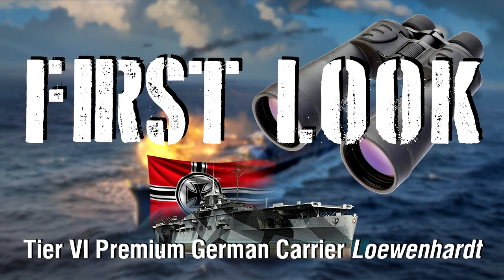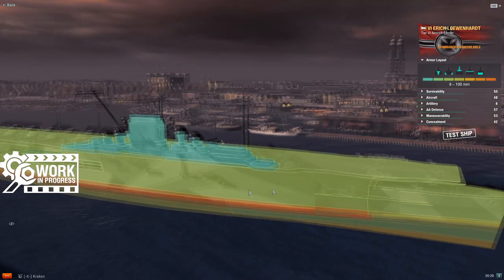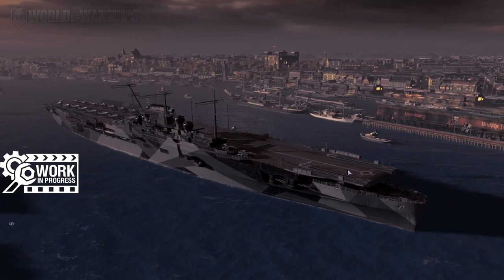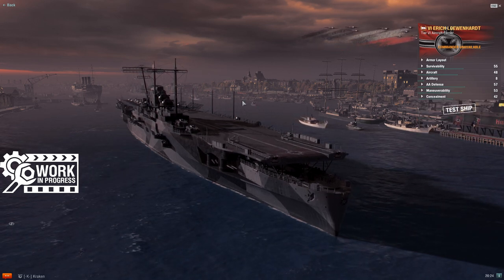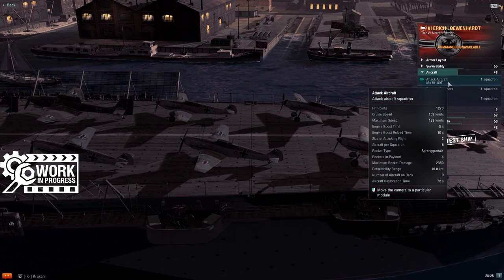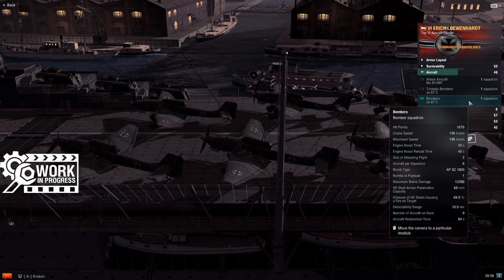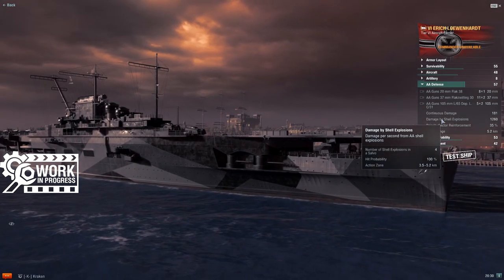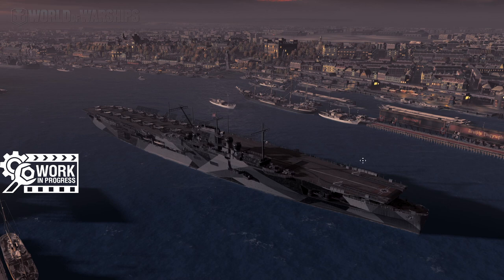World of Warships - First Look: Tier VI Premium German Aircraft Carrier Erich Loewenhardt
Here's our First Look at Tier VI Premium German aircraft carrier Erich Loewenhardt.  She seems to be fairly analogous to Tier VIII Premium American carrier USS Saipan, down to the ridiculously massive bombs she brings into Tier VI matchmaking.

FROM WARGAMING:
Erich Loewenhardt is the "early" version of Graf Zeppelin, created on the basis of a 1937 project. The concept of this aircraft carrier in some way resembles Saipan - the ship is equipped with powerful for the tier, but small-numbered squadrons with interesting features:

Attack Aircraft are characteristically the same as stock Attack Aircraft of August von Parseval and are equipped with AP rockets. These rockets can deal high damage by hitting an enemy ship's citadel, but they allow a familiar counterplay: when they hit at an acute angle, they can ricochet or simply not penetrate the armor. Rockets fired at broadsided destroyers –with their thin armor– will result in overpenetrations that deal only 10% of the rocket's maximum damage. Armor-piercing rockets can also ricochet against destroyers' end armor when the ship is bow-in to the planes. Therefore, a player's reaction against such rockets should be similar to the actions one would take against incoming armor-piercing shells.

Torpedoes have increased speed in comparison with researchable German carriers.
Bombers are equipped with HE bombs, which is not typical for German aircraft carriers. They dive immediately, without the prior altitude gain, just like bombers of researchable German carriers. However, the drop zone is shaped not like an elongated ellipse, but like a circle.

Hit points – 44,300. Plating - 19 mm.

Secondary Armament:
5x2 105.0 mm, range - 5.0 km.
Maximum HE shell damage – 1,200. Chance to cause fire – 5%. HE initial velocity - 900 m/s
8x2 150.0 mm, range - 5.0 km.
Maximum HE shell damage – 1,700. Chance to cause fire – 8%. HE initial velocity - 875 m/s

Maximum speed - 35.8 kt. Turning circle radius - 1,140 m. Rudder shift time – 12.7 s. Surface detectability – 13.5 km. Air detectability – 10.9 km.

Aircraft:

Attack aircraft
Hit points - 1,270, cruising speed - 153.0 knots, size of attacking flight - 2, aircraft per squadron - 6, aircraft restoration time - 72 s, detectability range - 10 km, number of aircrafton deck - 9.
Rockets in playload - 4, rocket type - AP, maximum rocket damage - 2,150.

Torpedo bombers
Hit points - 1,610, cruising speed - 133.0 knots, size of attacking flight - 2, aircraft per squadron - 6, aircraft restoration time - 89 s, detectability range - 10 km, number of aircrafton deck - 9.

Dive bombers
Hit points - 1,670, cruising speed - 156.0 knots, size of attacking flight - 2, aircraft per squadron - 6, aircraft restoration time - 84 s, detectability range - 10 km, number of aircrafton deck - 9.
Bombs in playload - 1, bomb type - HE, maximum bomb dammage - 12,200, armor penetration - 68 mm, chance to cause fire – 69 %.

All stats are listed without crew and upgrade modifiers but with best available modules. The stats are subject to change during the testing.